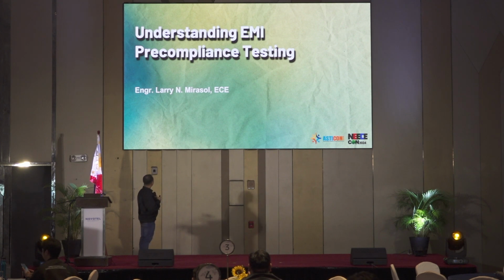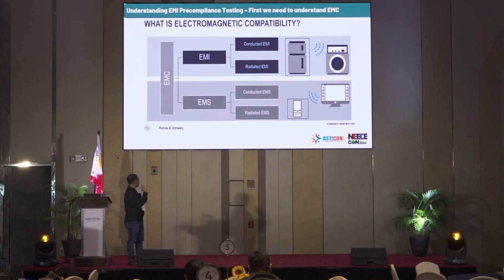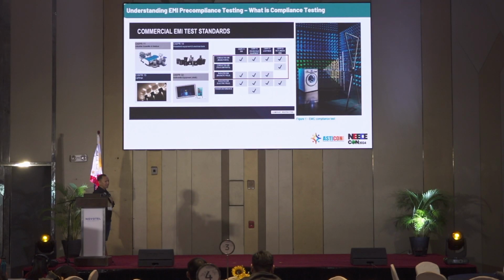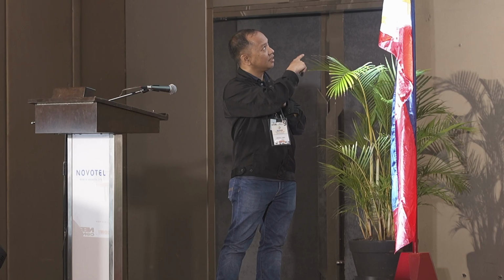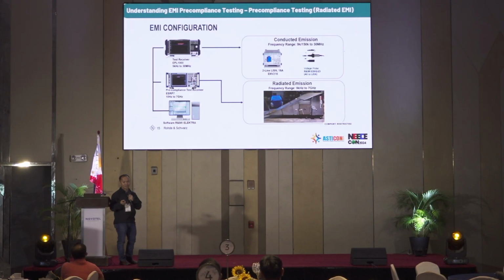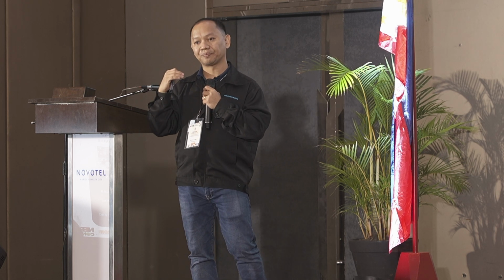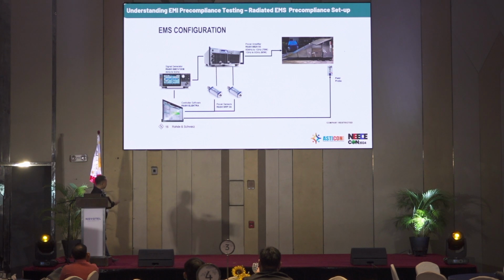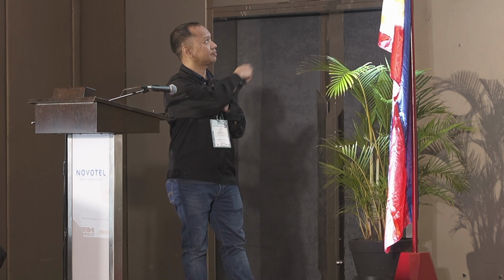Understanding EMI Precompliance Testing | Larry Mirasol | ASTICON & NEECECON 2024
Understanding EMI Precompliance Testing
Larry Mirasol
Senior Sales Engineer, Division 1 Test and Measurement
Rohde & Schwarz

EMI precompliance testing is performed by the device manufactures, in their own labs and with their own equipment. The goal of precompliance testing is to discover potential issues earlier in the design cycle, thus increasing the probability of passing the formal compliance tests.

Formal compliance testing only yields “pass-fail” results and does not provide much insight into the causes for the failure. Precompliance testing, on the other hand, can be stopped at any time and the reasons for issues can be thoroughly analyzed, tested and debugged.

EMI debugging and analysis should be incorporated into the design process itself. If initial measurements do not reveal any serious issues, the equipment under test (EUT) moves into precompliance testing. In precompliance, the goal is to test the EUT in a way that most closely approximates the required compliance tests. If any of these precompliance tests are failed, the EUT moves back into the design / debugging phase, where any necessary changes can be made. Once precompliance tests have been successfully passed, the EUT then moves into full compliance testing at a lab or test house. Successfully passing the required compliance tests results in formal certification, allowing the device to be marketed and sold. If, however, the EUT fails any of the formal compliance tests, it moves back into precompliance testing and/or debugging to resolve any outstanding issues.

As part of the National Electrical, Electronics and Computer Engineering Conference (NEECECON 2024), this technical session is organized by the UP Electrical and Electronics Engineering Institute with the theme "National Development through Sustainable Industrialization."

NEECECON 2024 is co-located with the Advanced Science, Technology, and Innovation Convention (ASTICON) 2024, held from 18 to 19 July 2024 at the Novotel Manila Araneta City in Quezon City.

ASTICON 2024 showcased DOST-ASTI and UP EEEI's pioneering contributions to the ICT landscape while celebrating the partnerships that drive technological advancement and societal progress in the country.